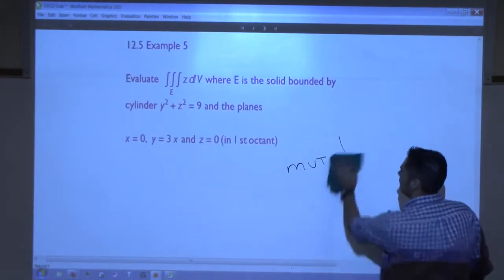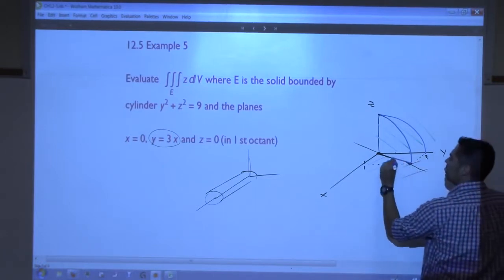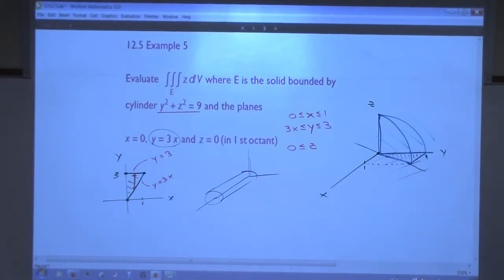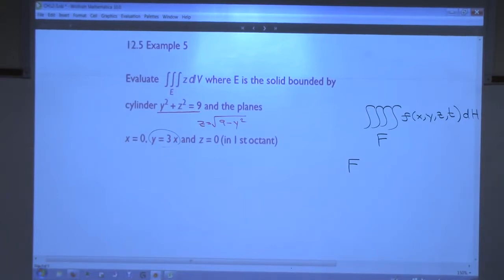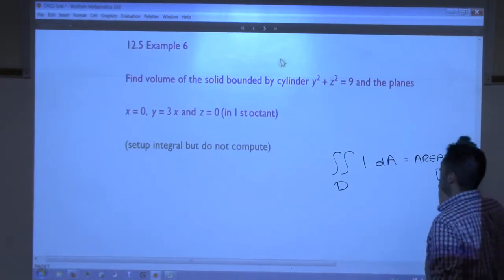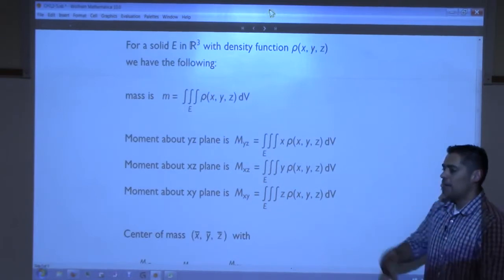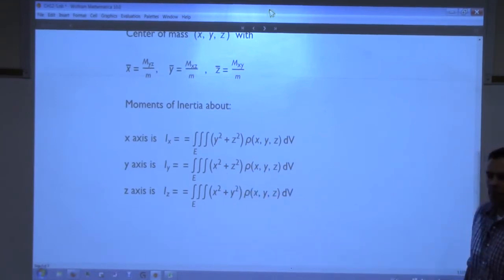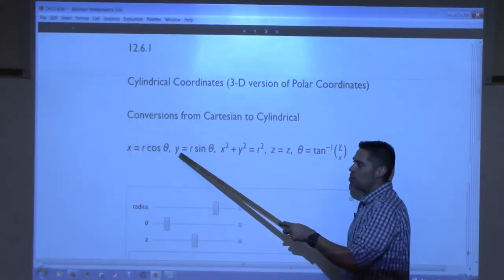2415 Day18 12-5 Triple Integrals 12-6 Triple Integrals in Cylindrical Coordinates part4